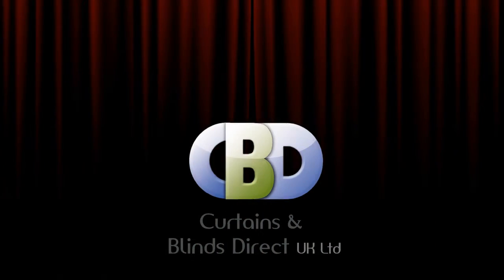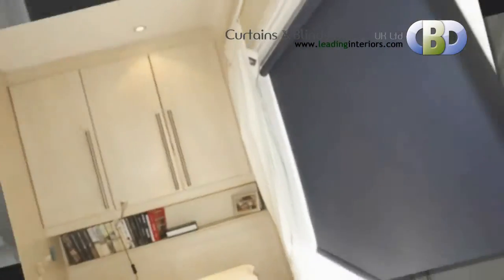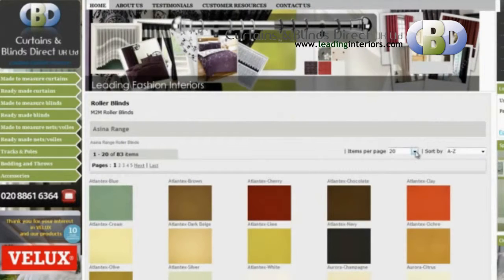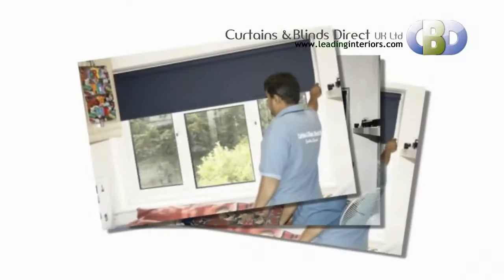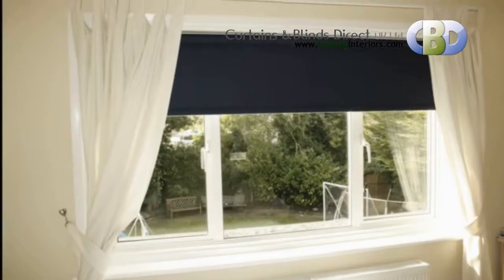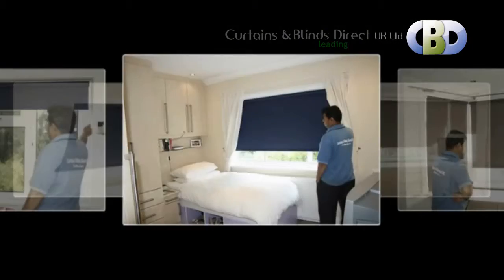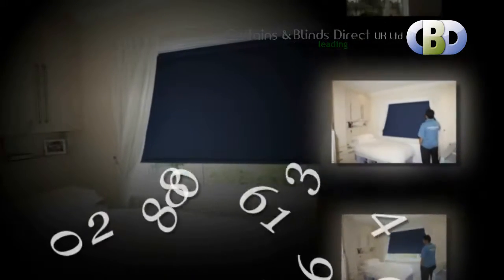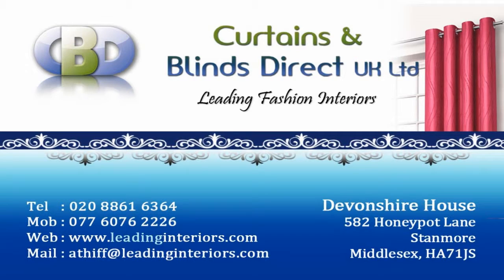Roller Blinds at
Curtains & Blinds Direct UK Limited trading as specialist in ready made roller blinds and made to measure roller blinds. There is a lot more to this style of blind than meets the eye! With over a million combinations of fabrics, colours, braids, scallops, pulls, poles, eyelets, trims and handles.
With our range of made to measure Roller blinds. A great alternative to curtains these stylish modern roman blinds come in a huge range of fabric textures and colours.We also have a wide range Roller Blinds like Natural Designer Roller Blinds, Blackout Plain & Patterned Roller Blinds, Bamboo Roller Blinds and much more you can find on our Our made to measure Roller blinds are perfect for adding simple style to your home.  Roller blinds can give your home a truly individual look and whatever your décor, traditional or contemporary, you'll find inspiration from this superb collection of made to measure blinds. Our Blackout Roller Blind is a sleek and efficient blackout system offering the ultimate in comfort and privacy for the home. Perfect for bedrooms or places where room darkening is a requirement, and enables light to be controlled with use of a cordless chain system which in turn allows total blackout to be achieved, is elegant in design with its sleek, slim line head box and durable, easy to clean fabric. Our roman blinds its easy to use top fix brackets installation too is effortless. With the added benefit of a brush system on both the top and bottom profiles to eliminate all excess light, and has the added benefit of being child friendly. And is the perfect, modern solution for window covering. If your looking for a luxury custom made Roller blinds , you can find all your need You can book appointment with our interiors designers.
Curtains and blinds direct UK Ltd at Devonshire House. 582 Honeypot Lane, Stanmore, Postcode H A 7 1 J S. Middlesex Trading with Curtains and Blinds Direct UK limited. Will give you memories you will cherish for years. Curtains and blinds Direct UK Ltd and curtains Europe Online blinds and curtains, lower cost blinds and curtains, stylish online blinds and curtains, online curtains poles, contemporary stylish curtains and poles, readymade curtains, thermal curtains and blackout curtains, Panel readymade curtains, Pencil pleat readymade curtains & valance, Pencil pleat readymade curtains, Eyelet readymade curtains, Pain & semi plain readymade curtains, Floral & print readymade curtains, Contemporary readymade curtains with readymade curtains and made to measure curtains, plus voiles, blinds, and tracks and poles, you'll find everything you need right here at Kingsbury Curtains Choose from a fabulous range of affordable curtains, stylish and contemporary curtains and curtain accessories such as readymade curtain tie backs, cushion covers to match the readymade curtains and also tussels tie backs. Watch out for the leading brands such as Curtina , Dreams and drapes Ashley Wilde, Hardy fabrics H&S Fabrics, Prestigious Textiles, PT, Pavillion Textiles, Urban Living, Luxury, Tyrone, CASA di VERDI, Alan Symonds, Debut, Velux blinds, velux dark night,